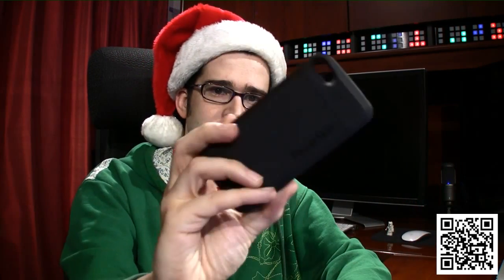Best iPhone Battery Case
Running out of power on your iPhone at the wrong time can be a real drag. (Then again, is there ever a right time to run out of power?) Thankfully, there are special cases that not only protect your iPhone, but double their usefulness by also providing you with backup power for those times when you're away from a charger for extended periods of time. But what are your best options?